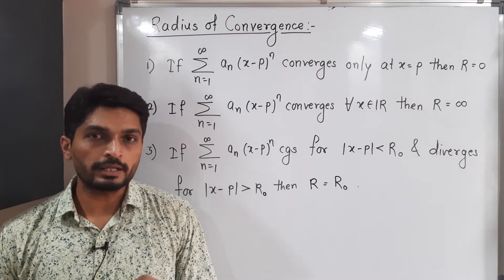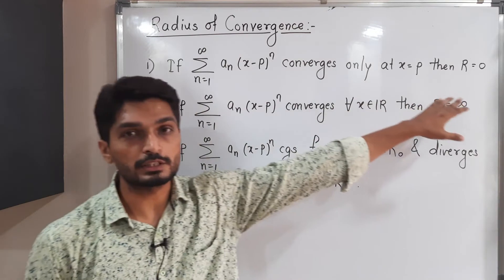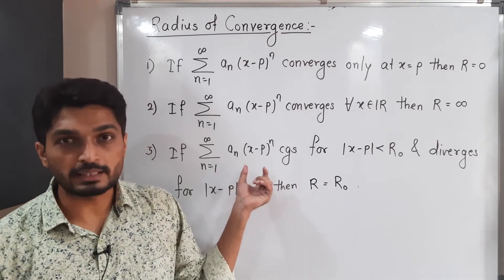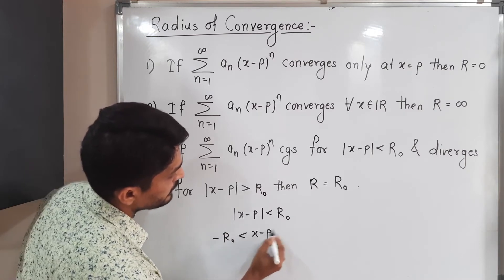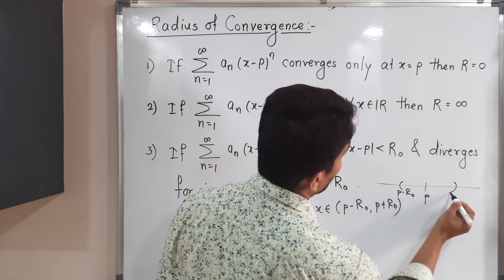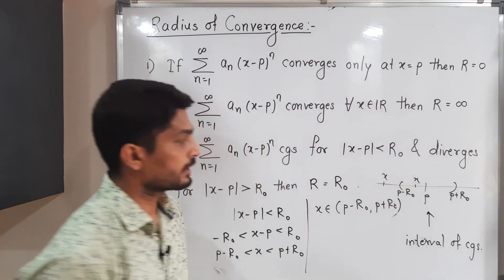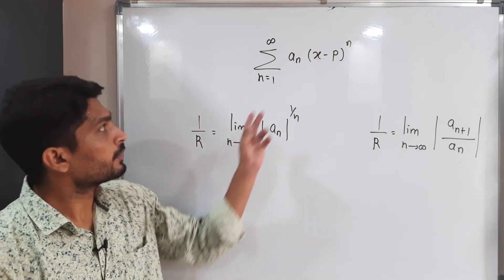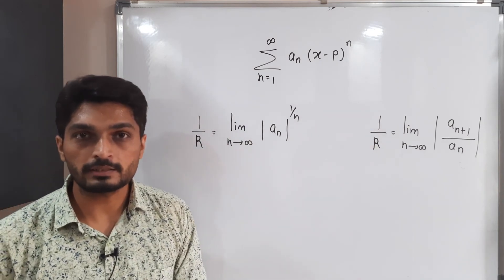Series of Functions - Lecture 13 - Radius of Convergence of Power Series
Radius of Convergence of Power Series